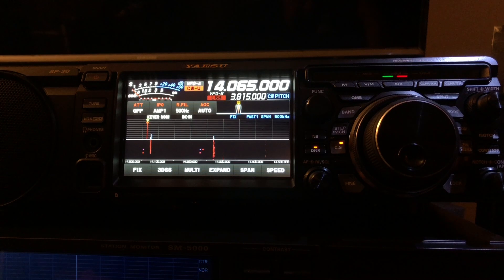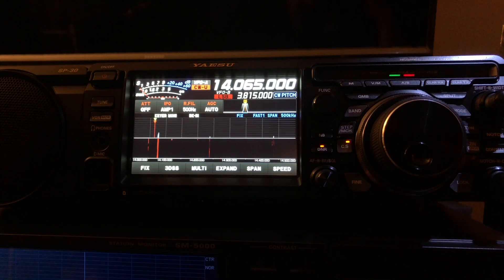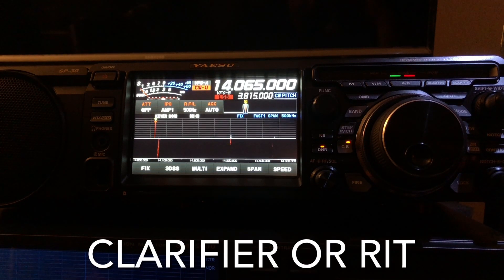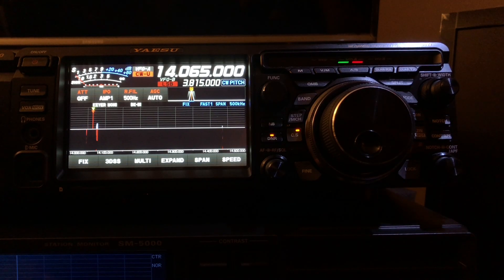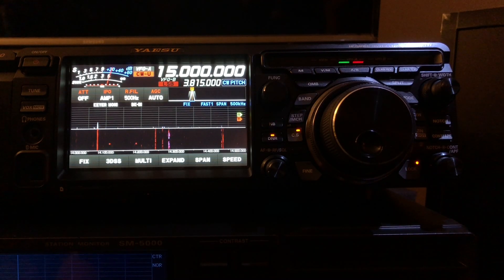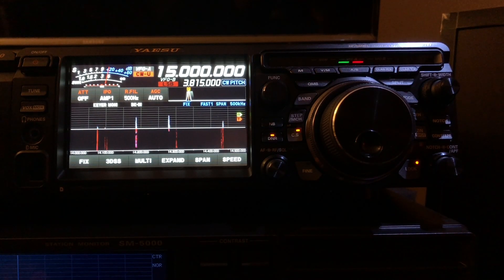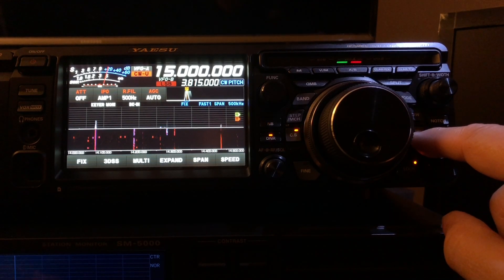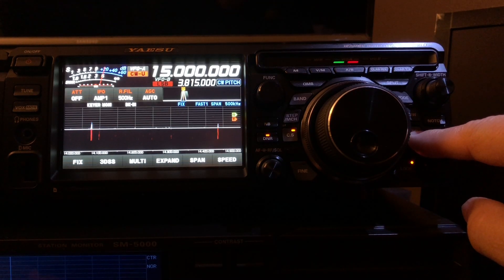Yaesu FTdx10: Reference Oscillator Fine Adjustment (Video #29 in this series)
My good friend Joel, KC4WZB, loaned me his brand new Yaesu FTdx10.  When I say loaned, I mean he picked it up at Ham Radio Outlet and brought it straight to me, so I could unbox it and shoot a series of videos, exploring the capabilities of this latest offering from Yaesu.

This is video #29 in a series of videos I have produced to show the capabilities of the Yaesu FTdx10.  In this video I show how to check and adjust, if necessary, the reference oscillator in the FTdx10. We check the reference oscillator against the WWV transmitter, operated by the National Institute of Standards.  Verifying the accuracy and stability of the reference oscillator can ensure that the frequency displayed by the radio is in fact the frequency the radio is tuned to.

73, de N4HNH